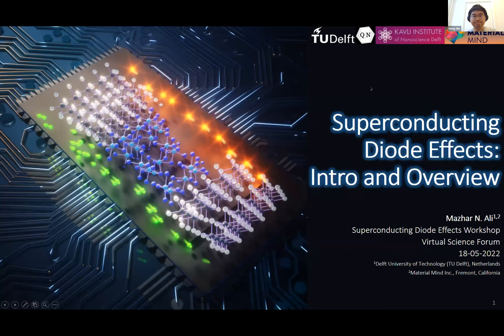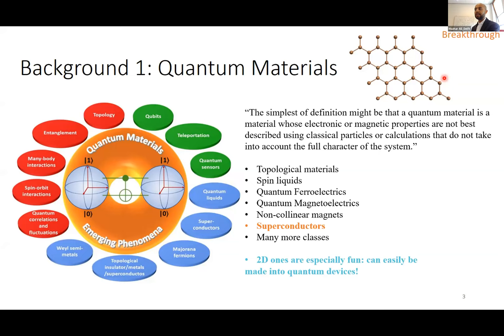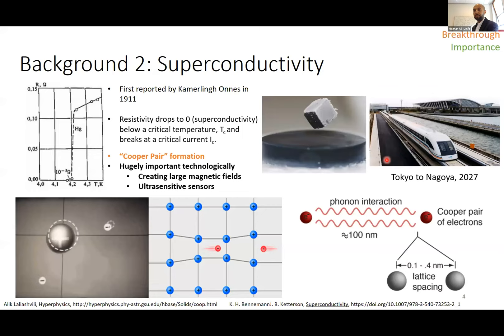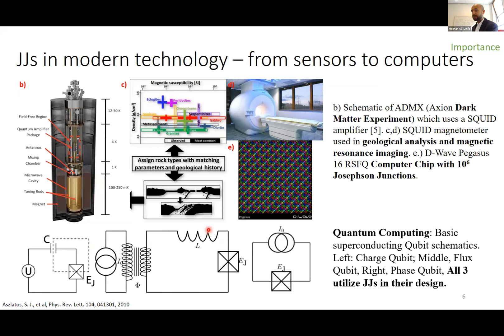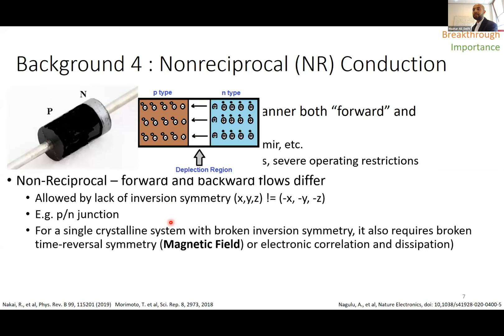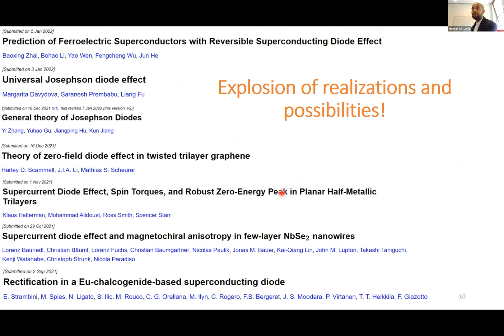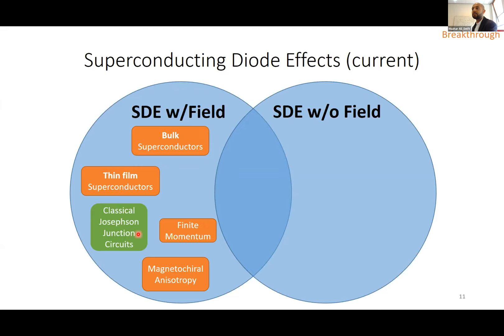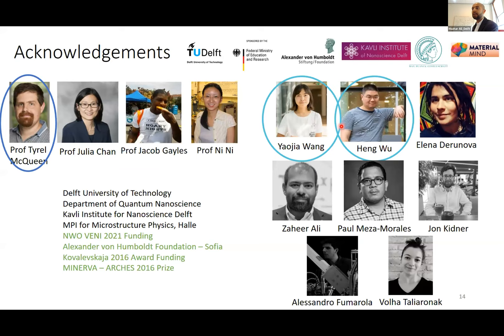Superconducting diode effects: intro and overview, by Mazhar Ali